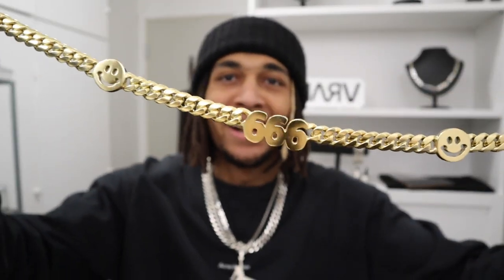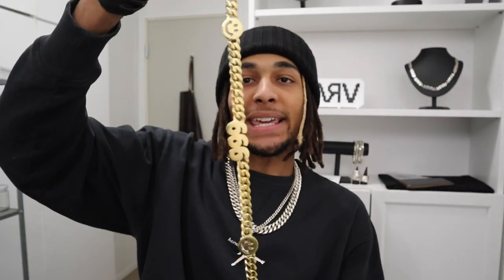MAKING A CUSTOM GOLD (PLATED) CUBAN CHAIN + GIVEAWAY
In this video you'll see how I make a fully handmade and custom gold (plated) MARV Cuban Chain for Sam Pepper!

There is also a giveaway on a custom 10mm MARV Cuban Link bracelet.